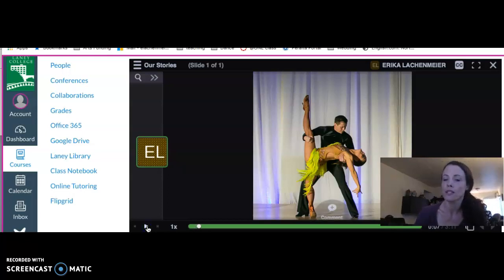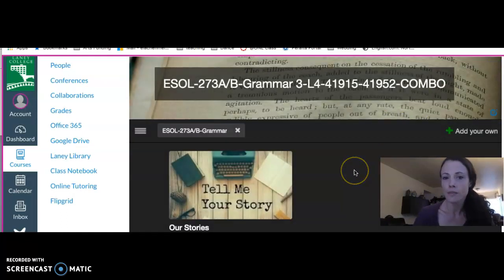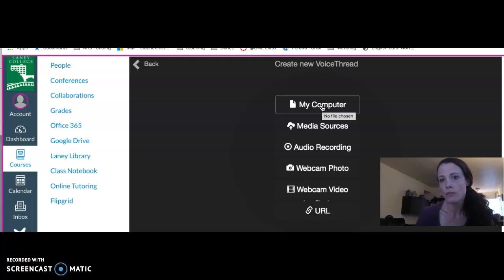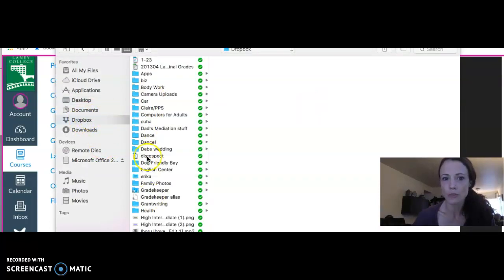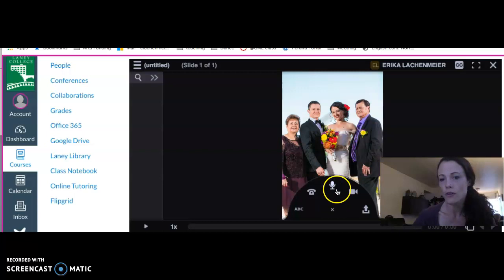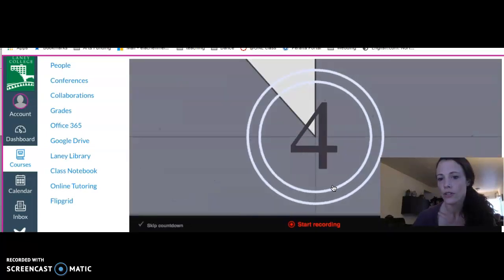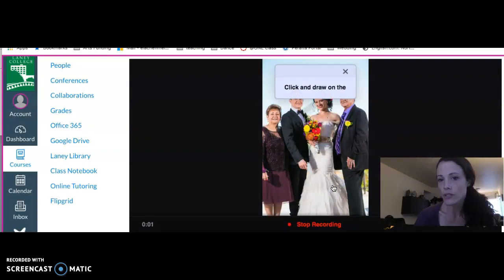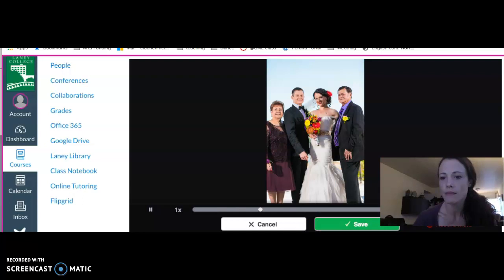Recording your Story on Voicethread